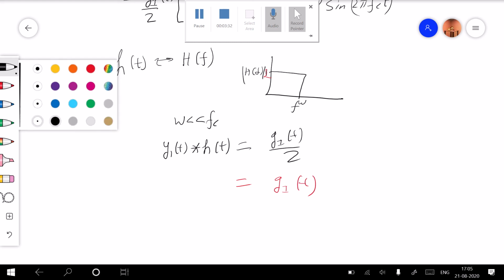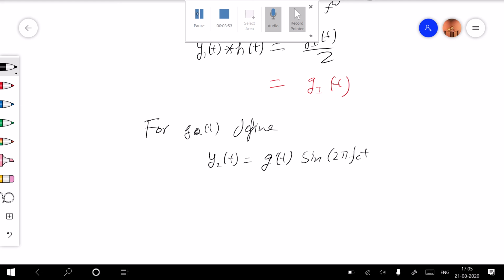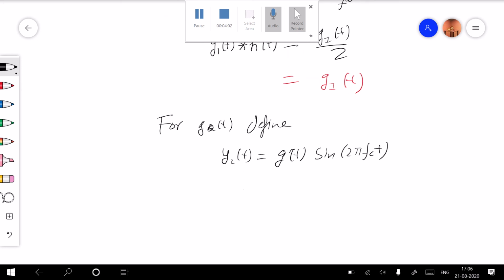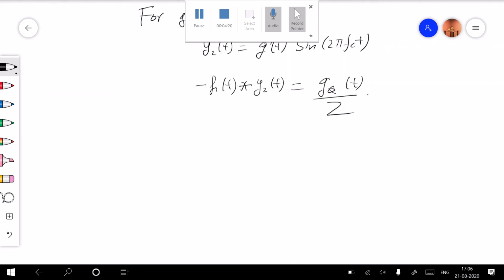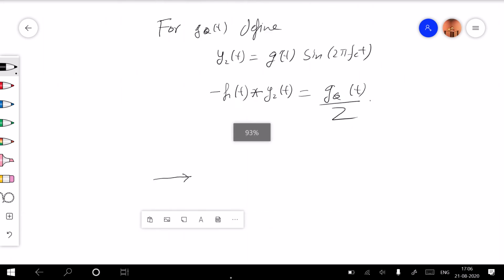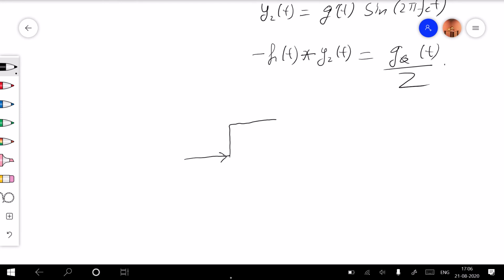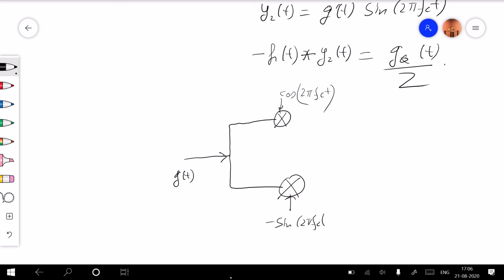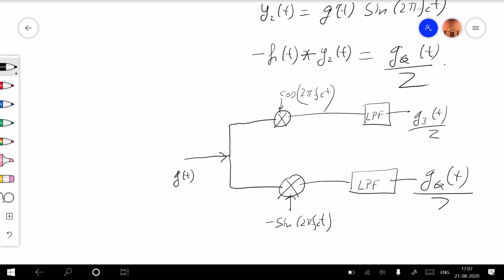Extracting Low Pass Components of a BandPass Signal